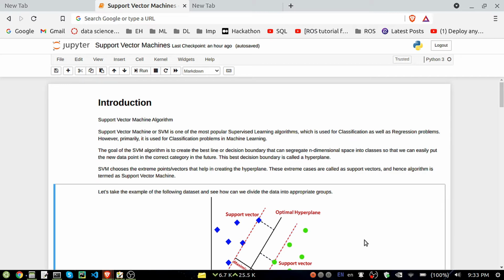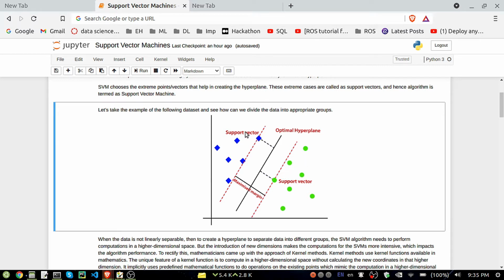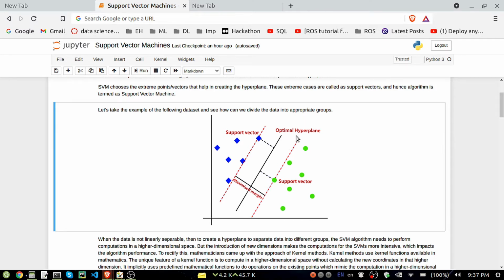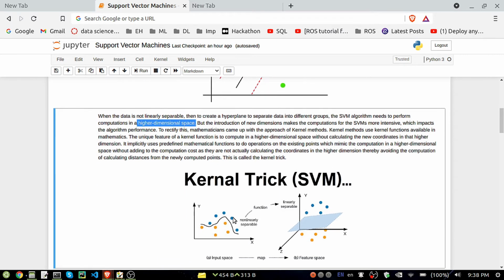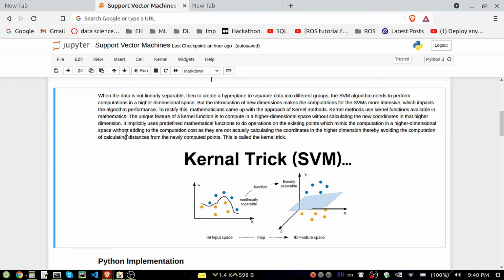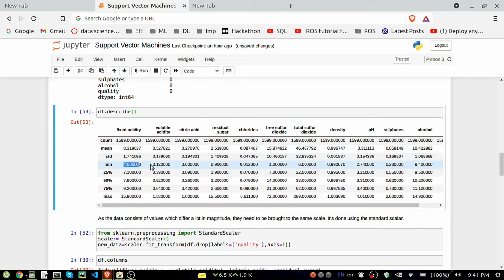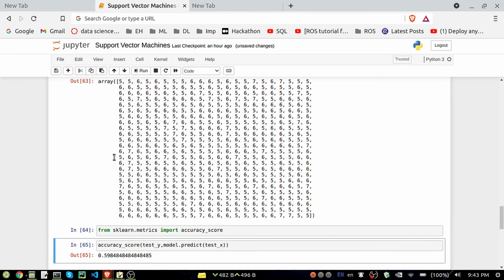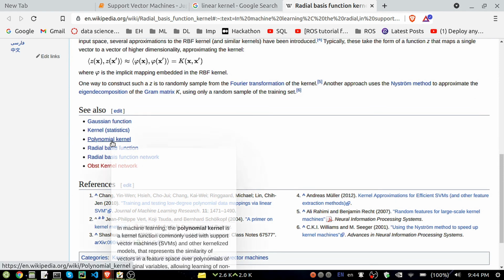Support Vector Machine with Python Implementation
In this video will try to find the solution of these question.

What is Support Vector Machine?
How does it work?
How to implement SVM in Python?
How to tune Parameters of SVM?

Video By -
Deepranjan Kumar Gupta